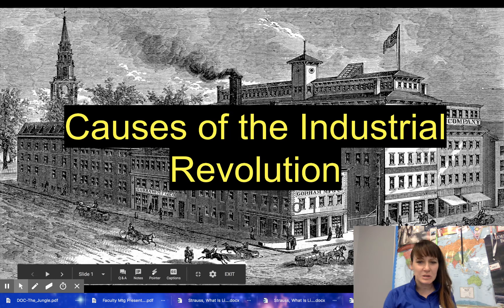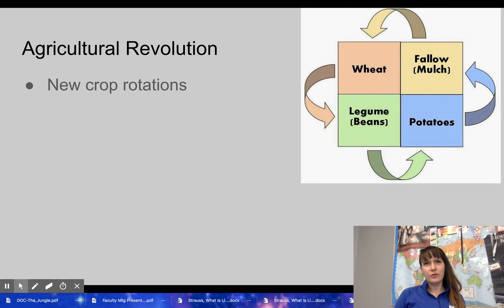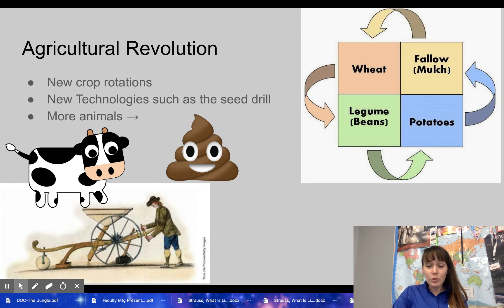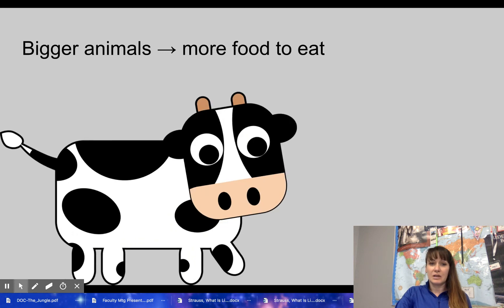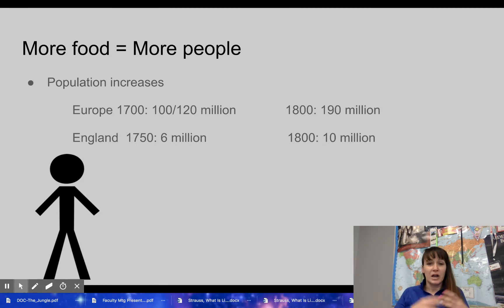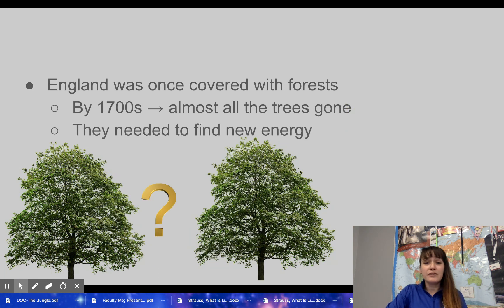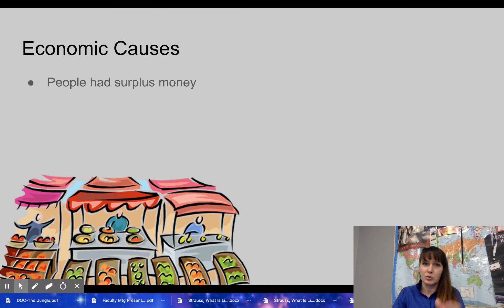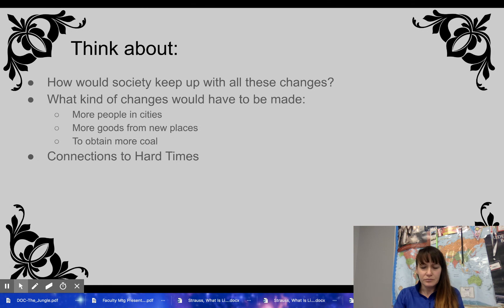Causes of the Industrial Revolution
Background on the social, political and economic causes of the Industrial Revolution.
Video freezes at the end so it's only about 10 minutes !